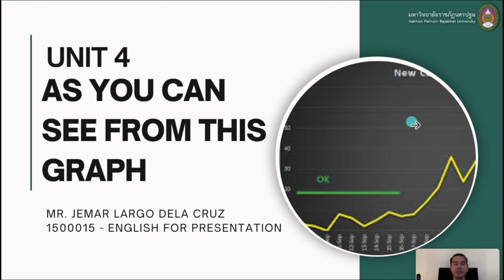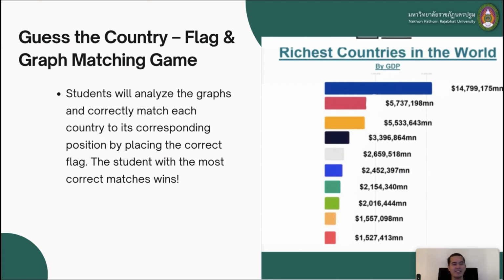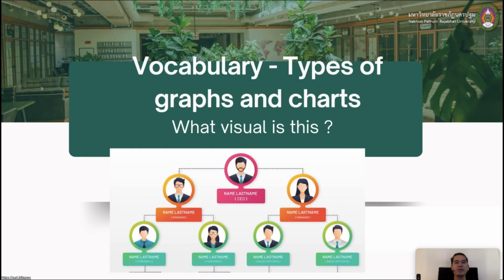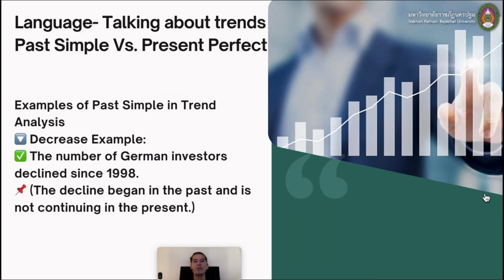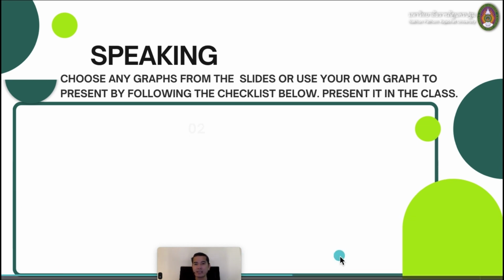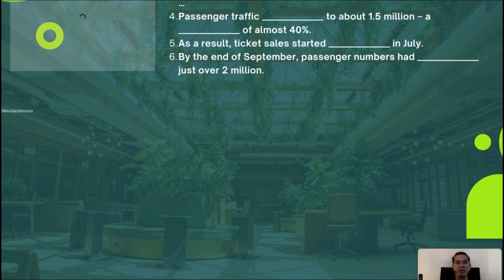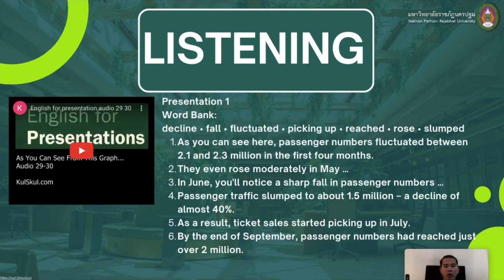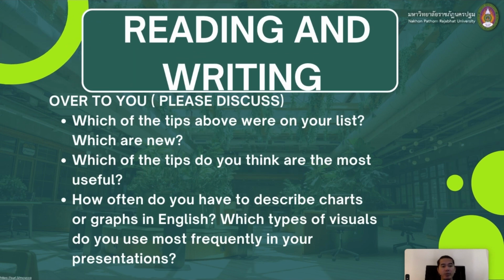NEW UNIT 4 AS YOU CAN SEE FROM THIS GRAPH